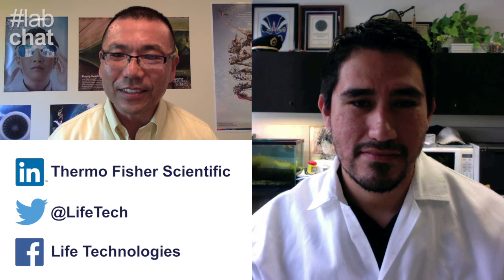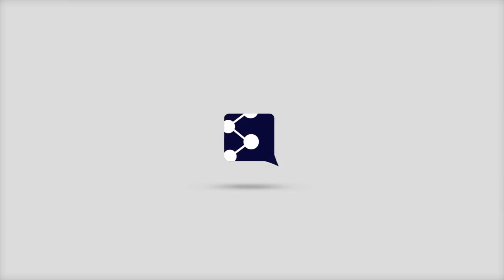The Tech Behind Isolation of Circulating Tumor Cells | LabChat from Thermo Fisher Scientific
Dr. Mitch Garcia of Cytolumina/UCLA discusses using Arcturus(R) Laser Capture Microdissection for isolation of single circulating tumor cells.

Circulating Tumor Cells (CTC) have rightly attracted a lot of interest in the field of cancer research, and in this interview Dr. Mitch Garcia discusses work that comes out of Dr. Hsian-Rong Tseng’s group at the University of California, Los Angeles.

Using the Arcturus Laser Capture Microdissection System along with a unique NanoVelcro substrate, Dr. Garcia describes their work in this LabChat interview.

This work was published in the journal Advanced Materials, with the title “High-purity prostate circulating tumor cell isolation by a polymer nanofiber-embedded microchip for whole exome sequencing”.